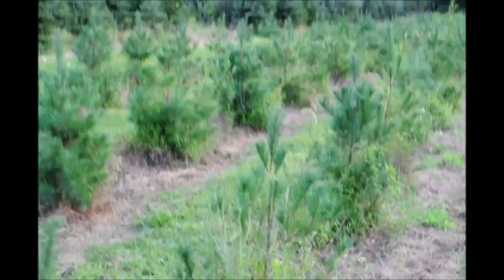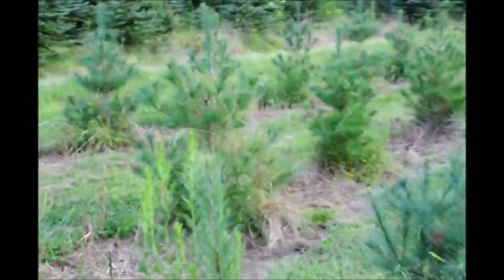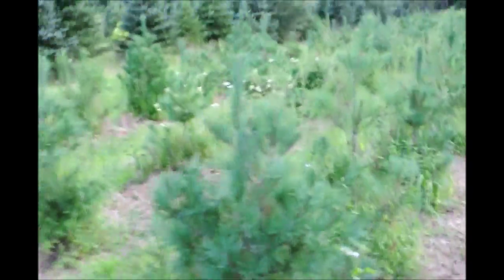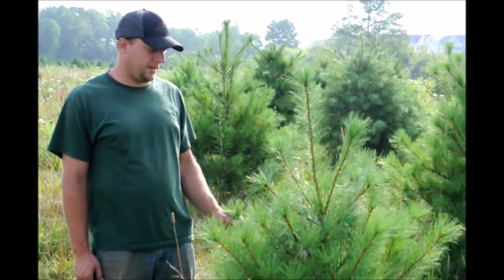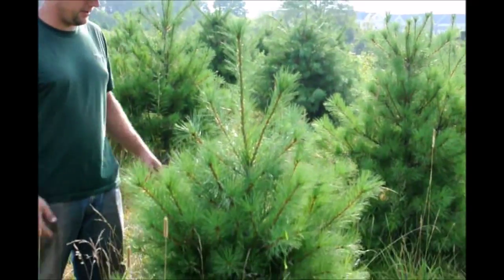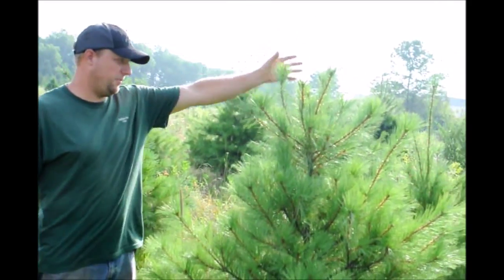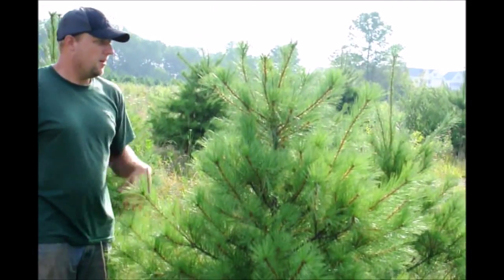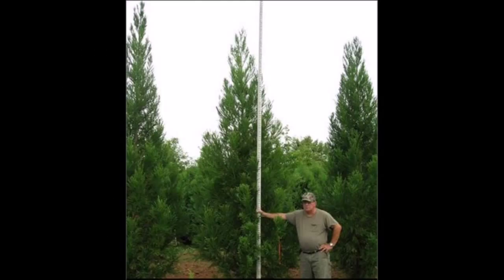Highland Hill Farm White Pines Grown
Highland Hill Farm is a tree, plant, and shrub grower located in Fountainville Pa. and Milan Pa. During the winter months we give free landscaping plans that we ...

Trees perfect for your area. Dial 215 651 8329 for screening evergreen trees, shade trees, flowering trees and fruit trees- Great Prices- ... Highland Hill Farm ...
‎Green Giant - ‎Shade Trees at Highland Hill ... - ‎Our Customers - ‎Viburnums

Trees perfect for your area. Dial 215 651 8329 for screening evergreen trees, shade trees, flowering trees and fruit ... Join the Highland Hill Farm E-Newsletter.